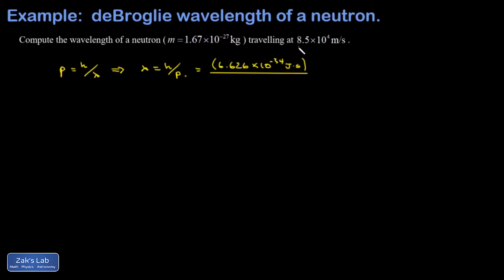deBroglie wavelength of a neutron given speed by applying lambda=h/p.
In this video, we calculate the deBroglie wavelength of a neutron given speed by applying lambda=h/p.

We simply plug in Planck's constant h=6.626*10^-34Js and the momentum of the neutron, and we obtain a wavelength for the neutron on the order of 10^-12m or pico-meters.